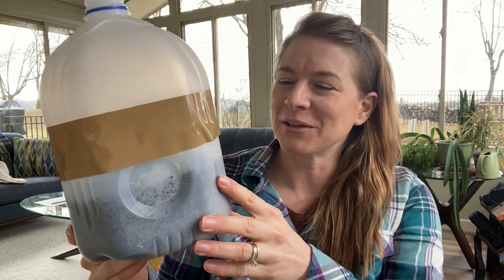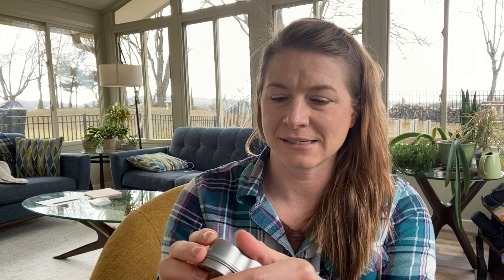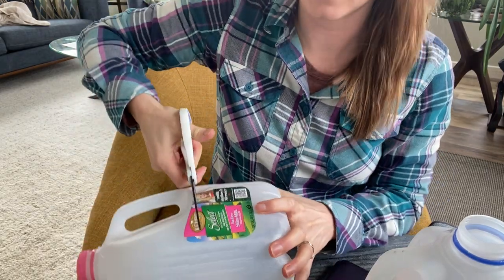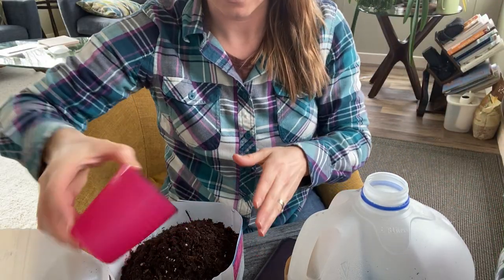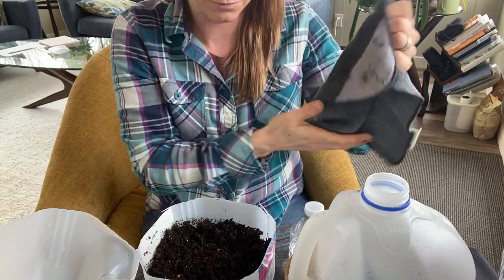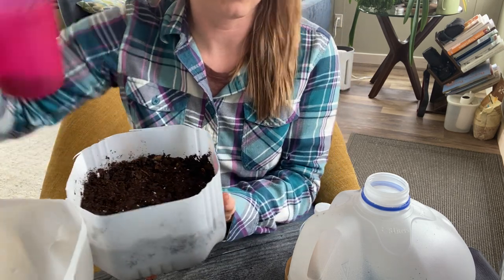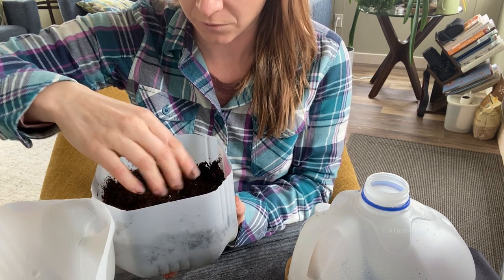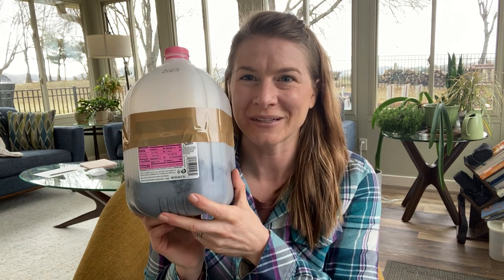Winter Sowing Milkweed in Milk Jugs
Milkweed seeds can be started during the winter using milk jugs as a greenhouse! Gather the following materials and let's go!

Translucent Milk Jug
Potting Soil
Water
Common Milkweed Seeds
Tape
Scissors/Knife
Sunny Spot